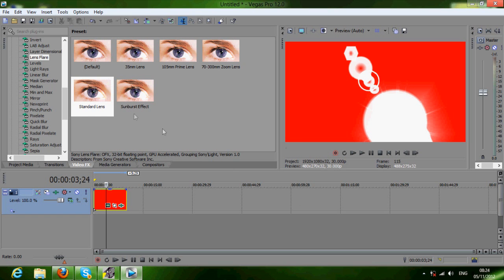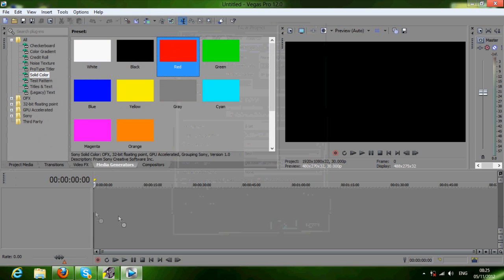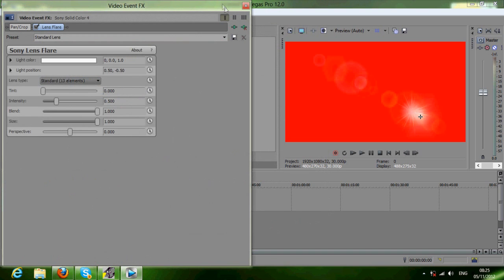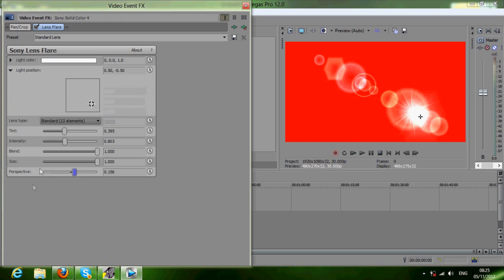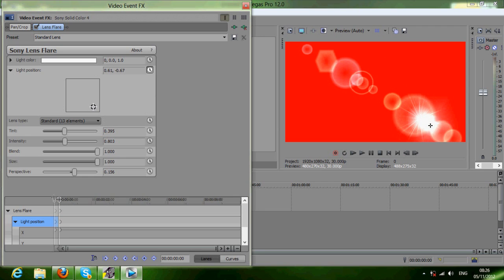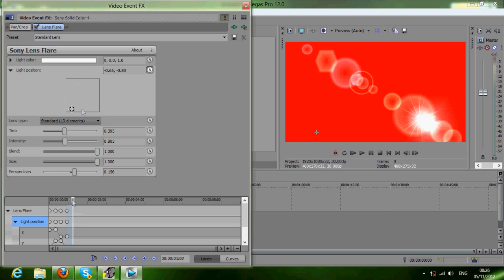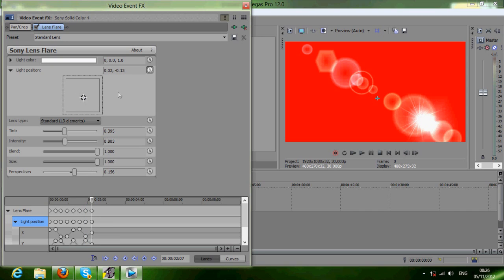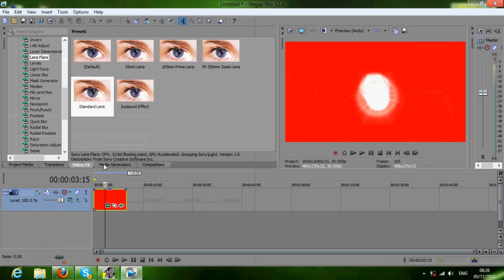Sony vegas - How to Keyframe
Beginner-intermediate tutorial for key framing in Vegas 10. Very useful technique for editing.